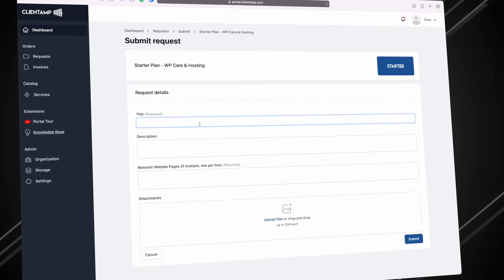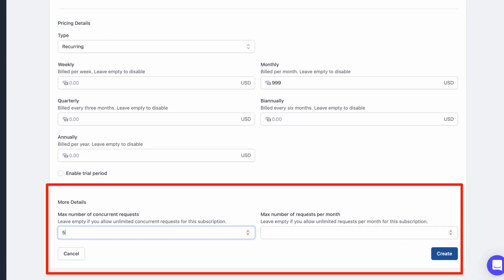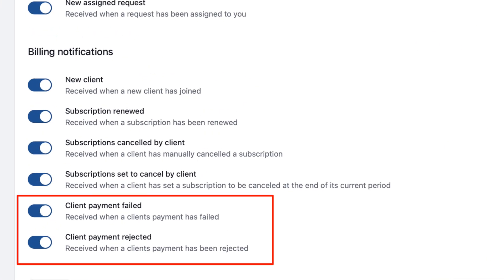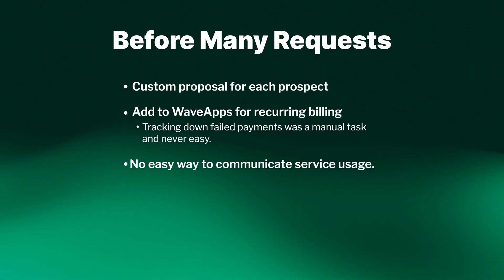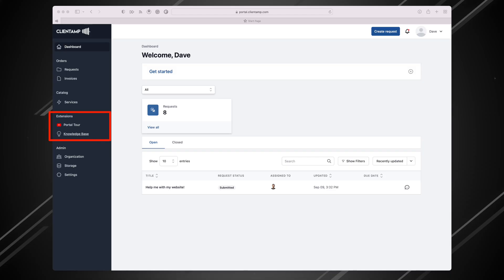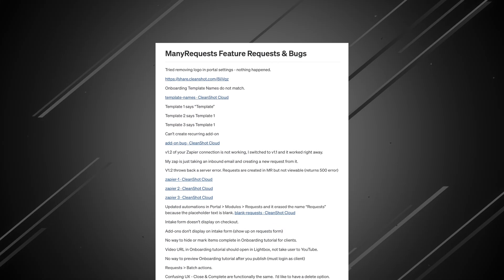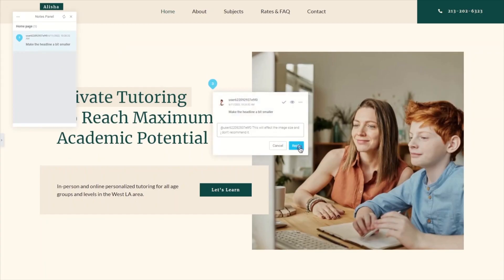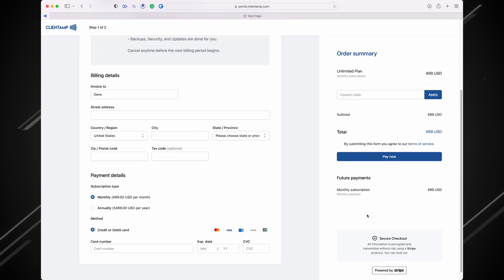This software fixed my website agency.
There is no shortage of client portal options, but most aren't designed with productization in mind.

ManyRequests helped me enjoy website management again because now I get to spend more time doing what I love and let everything else be automated.

Your clicks fuel Profitable Tools. Products are occasionally provided by manufacturers for review.